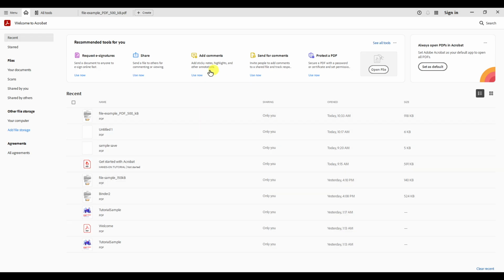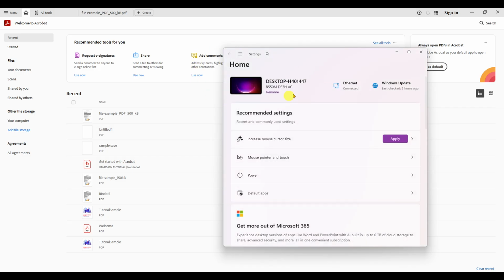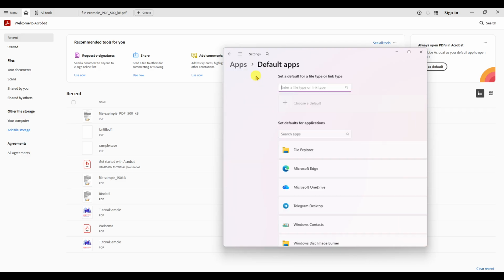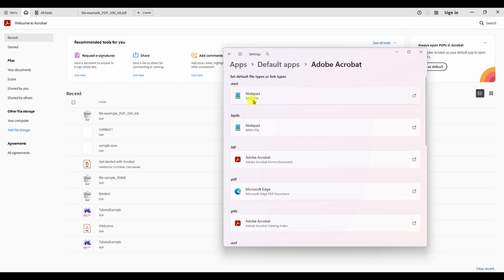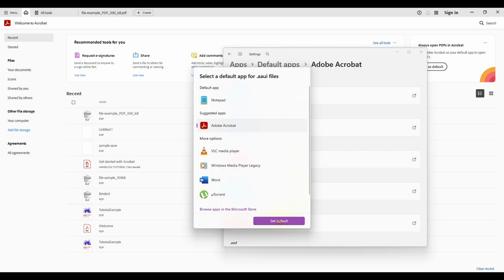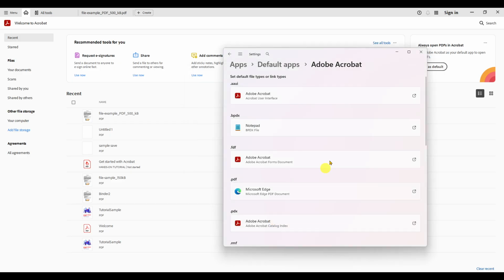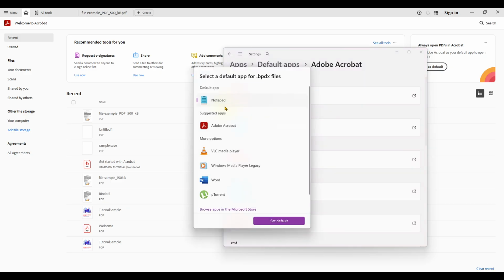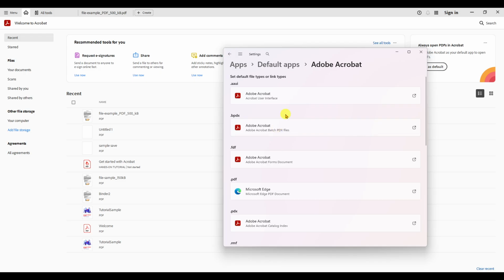How To Make Adobe Acrobat Default (2026) (Complete Guide)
In this video, I’ll show you how to make Adobe Acrobat default on your computer step by step. If you want to set Adobe Acrobat as default PDF viewer or change default PDF viewer to Adobe Acrobat, this guide will walk you through everything in a simple way.

We’ll cover how to make Adobe default PDF on both Windows and Mac. You’ll learn how to use Adobe Acrobat default settings, change PDF default program, and open PDF in Adobe Acrobat by default every time. I’ll also show you how to set default apps Windows PDF, adjust default PDF app Windows 11, default PDF app Windows 10, and set default PDF viewer Mac.

Whether you’re using Adobe Acrobat Pro default or Adobe Reader default app, this Adobe Acrobat tutorial will help you quickly fix your PDF default program guide settings so all your files open the right way.

Follow along step by step and pause the video if needed.